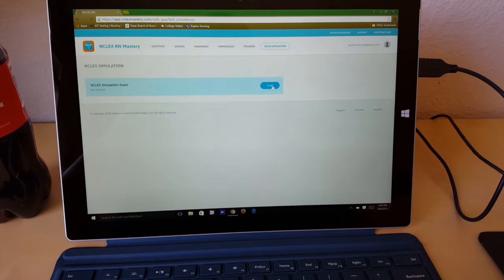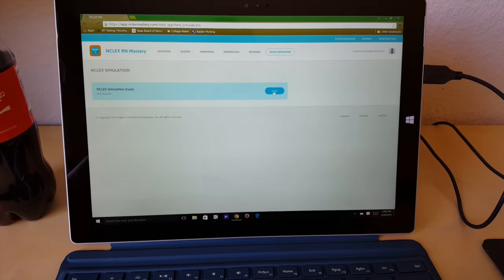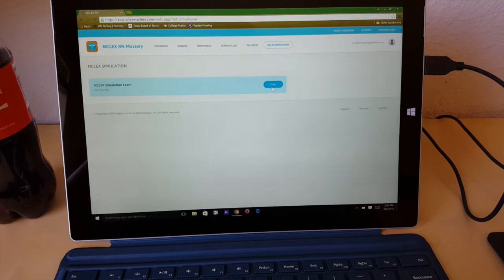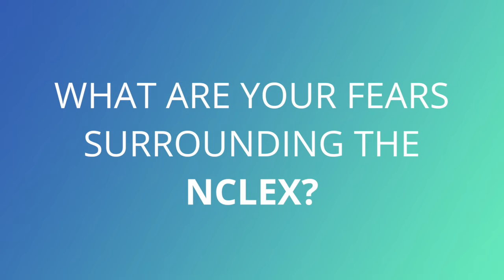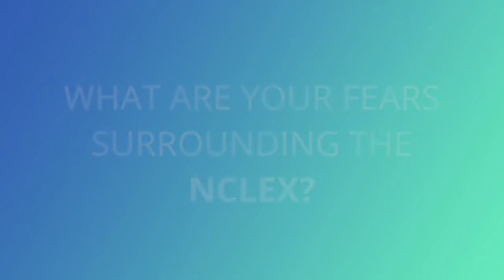NCLEX Simulation Exam from NCLEX Mastery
Master the most important test of your career: the NCLEX. With over 2,000 practice questions, quizzes, mnemonics, and strategies, NCLEX RN Mastery will help you pass your test or get double your money back!

NCLEX RN Mastery was developed to give you an edge by obsessively focusing on providing maximum learning in minimal time. With our NCLEX RN app, you can review practice questions anywhere, anytime!

Install a limited free version of the app that you can try before deciding to upgrade. This version includes a limited amount of practice questions and basic progress metrics.

The Premium Version includes access to:

• 2,000+ meticulously crafted NCLEX Questions
• 40% of the Questions are Select-All-That-Apply (SATA)
• Audio and Video Content
• Pharmacology questions
• Content-based on past NCLEX RN questions
• The most comprehensive list of NCLEX RN mnemonics on the market
• Practice quizzes to help test your knowledge
• Custom quiz builder feature allows you to build your own custom quizzes
• Detailed test taking and study strategies
• In-depth statistics that display your strengths and weaknesses
• Built-in timer so you know how long you are taking per question
• Retina display graphics